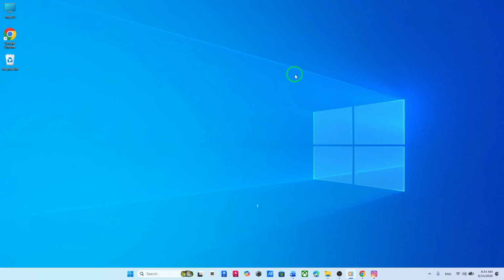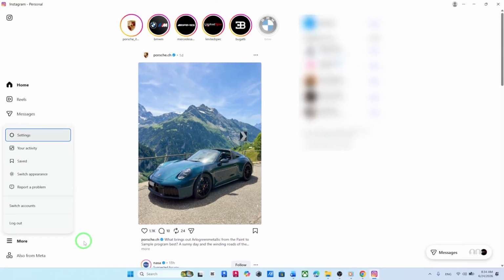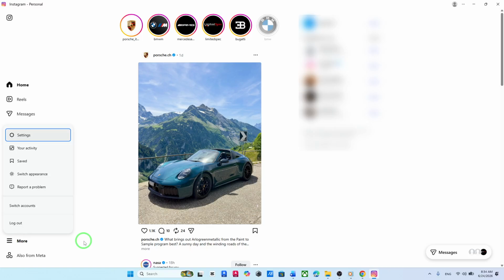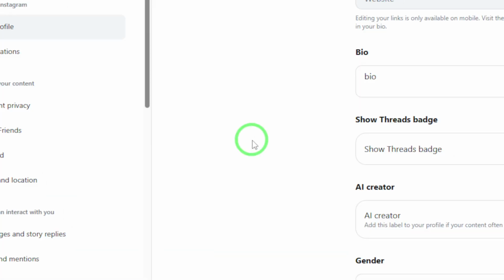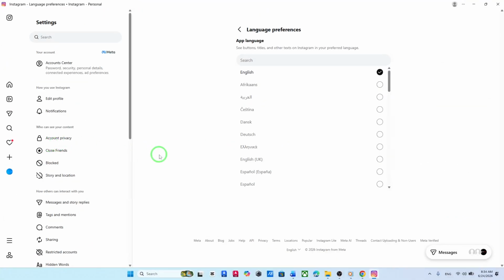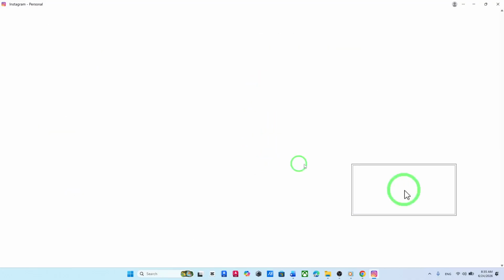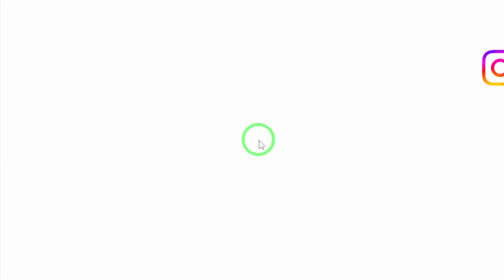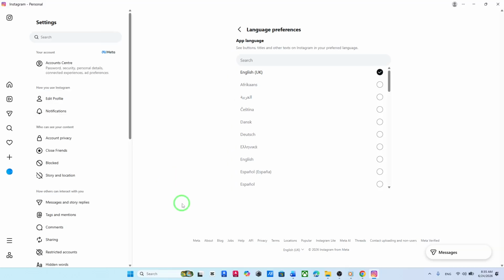How To Change Display Language On Instagram App On PC (New Update)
Here is a clean, SEO-optimized YouTube description tailored to your video:

Learn how to change display language on Instagram app on PC with the latest update. This quick guide will help you switch Instagram to your preferred language in just a few clicks.

Follow these simple steps to update your language settings easily and improve your browsing experience on Instagram desktop.

1. Open Instagram app

2. Click on the three lines at the left menu

3. Enter to Settings, then Language

4. Choose the language you want

Would you like me to also generate SEO keywords and tags to boost this video's ranking?-

Chapters:
00:00 Intro
00:12 Soultion
01:05 Outro